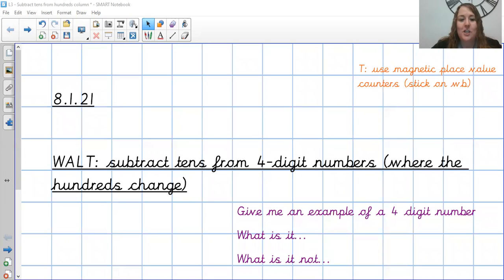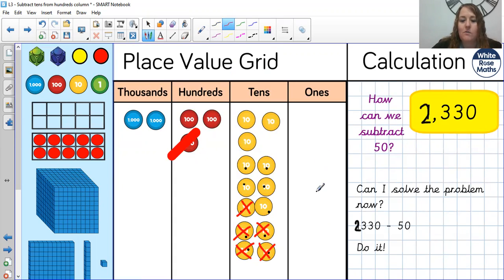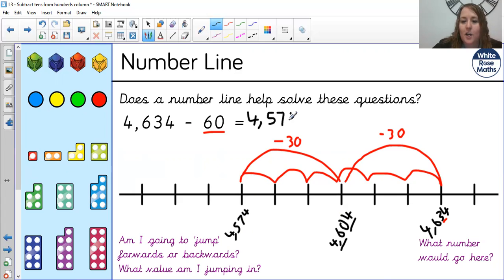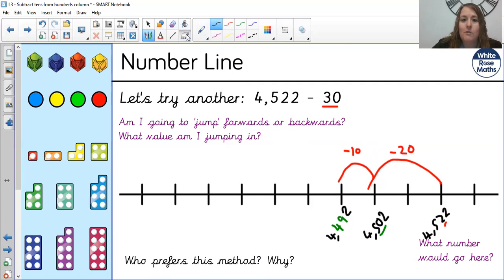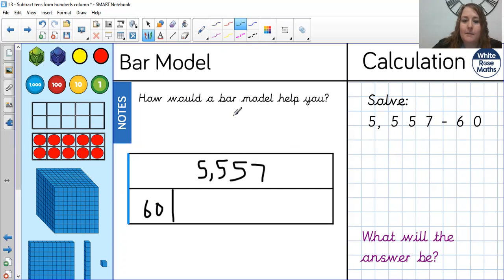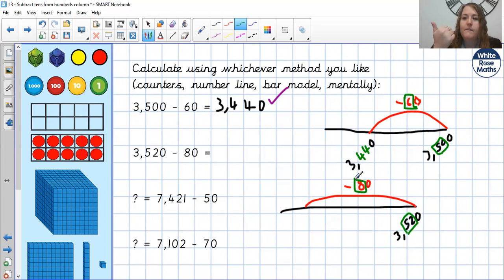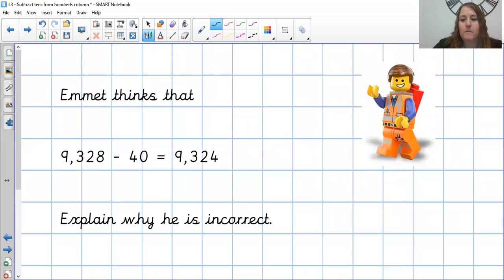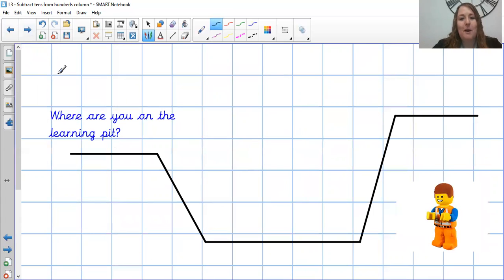8.1.21 - Year 4 - Maths L3 - WALT subtract tens from 4 digit numbers where the hundreds change